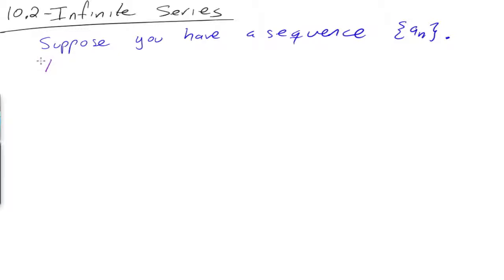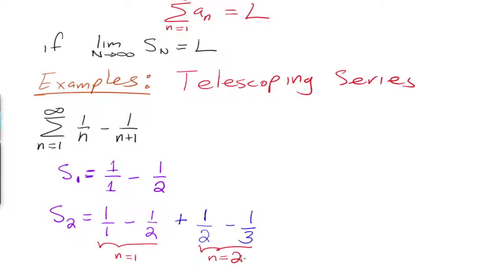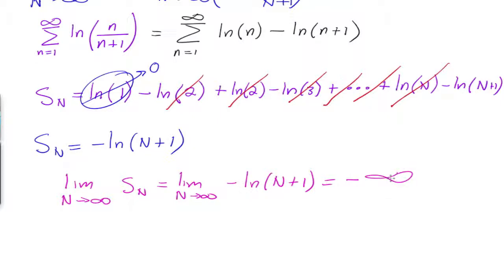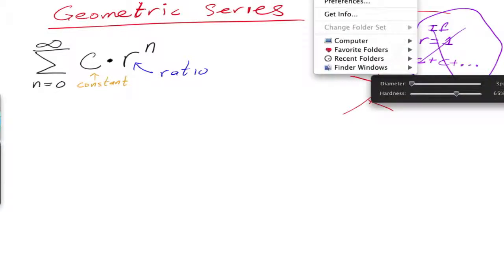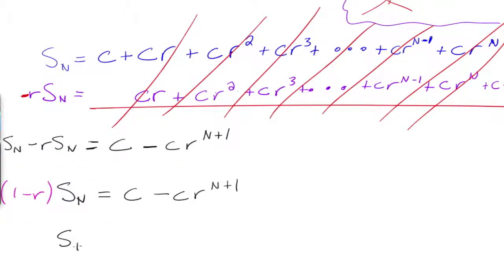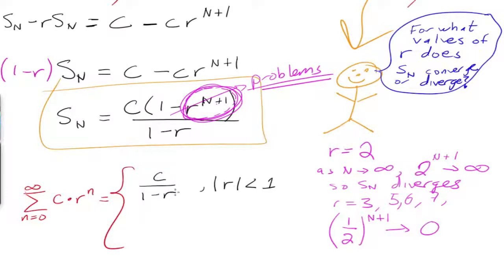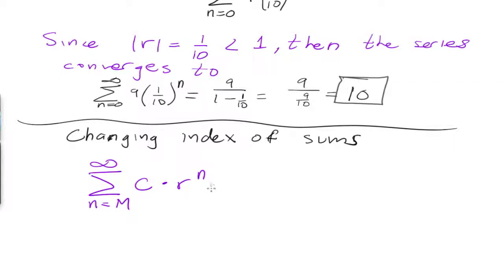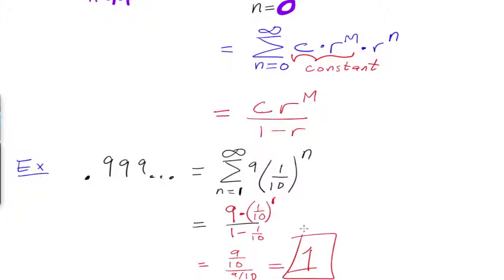Series - Infinite Series